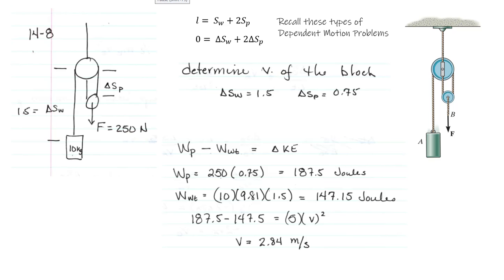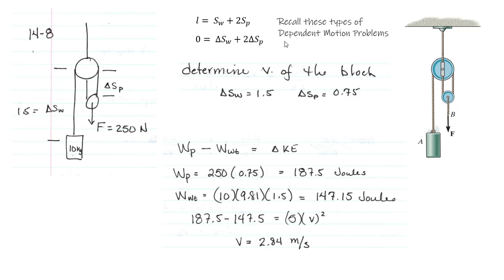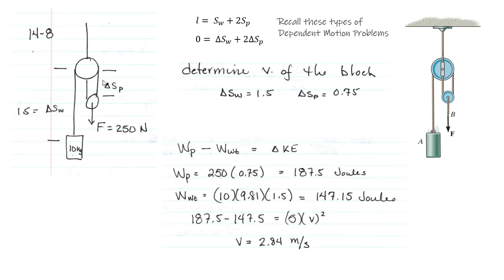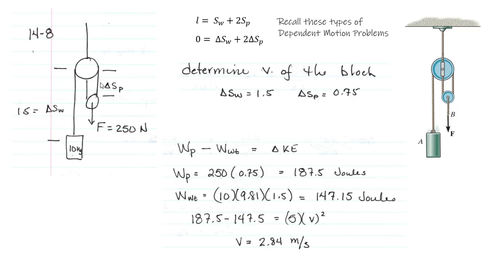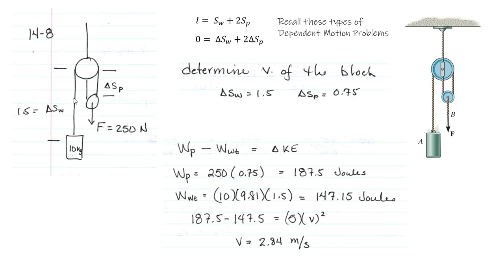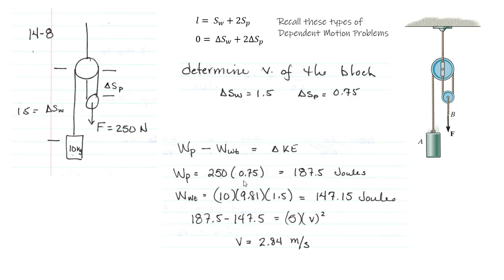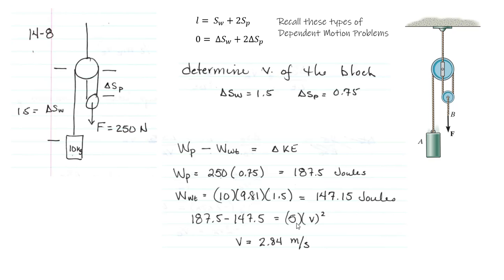Pulley Problem using Work Energy Theorem